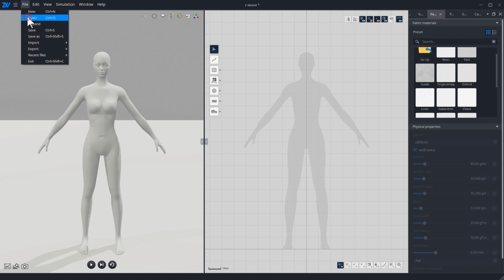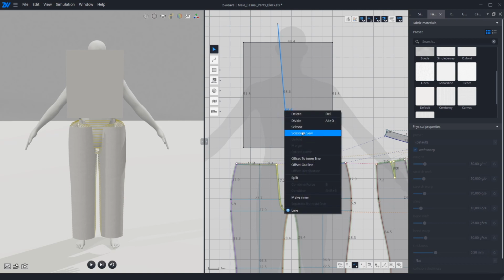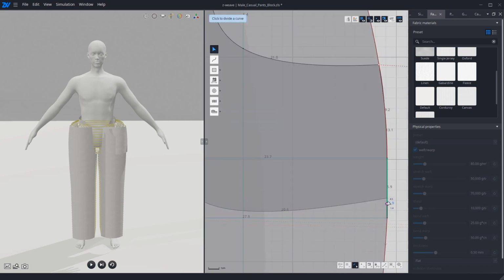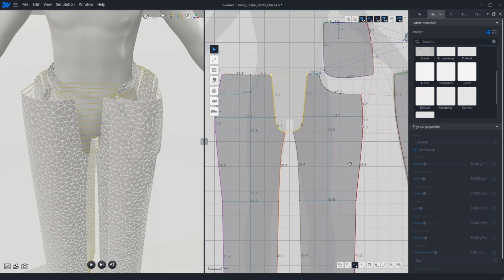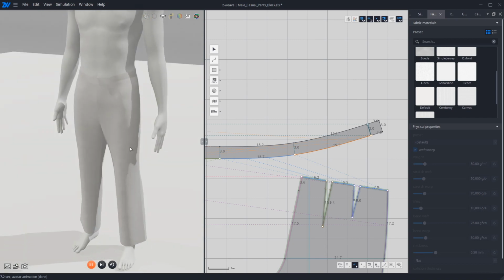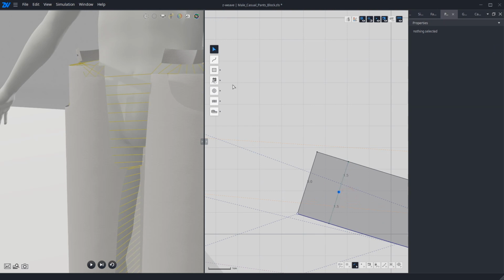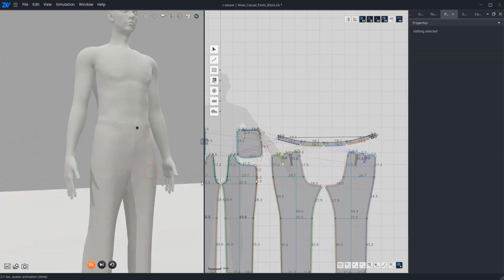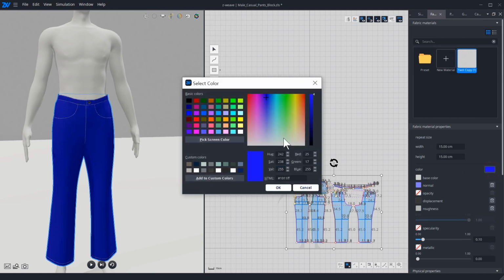[Z-WEAVE] Chapter 05. Scissor + Button + Stitch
In this tutorial, we’re gonna learn scissor, folding and button.

Samples File Path: C:\Program Files\z-weave\media\samples